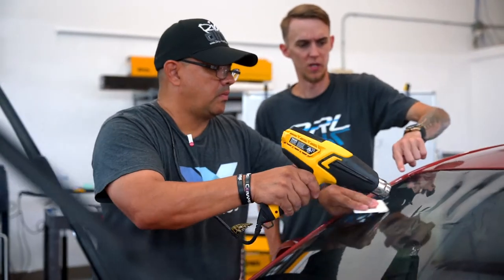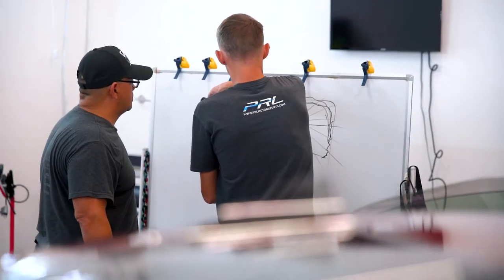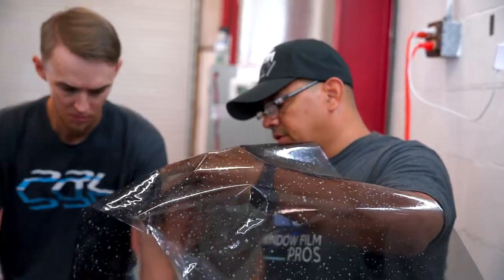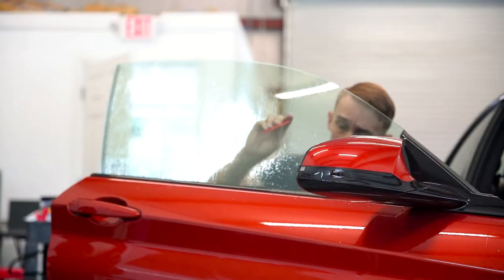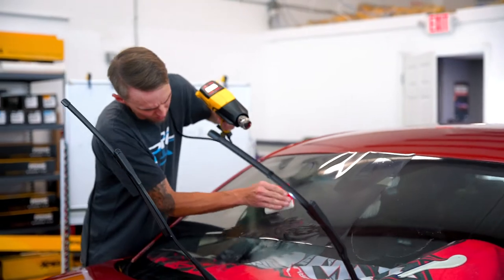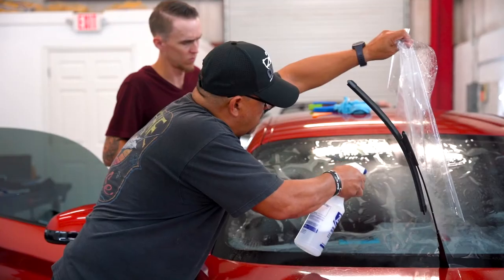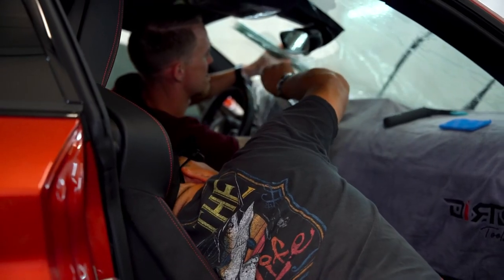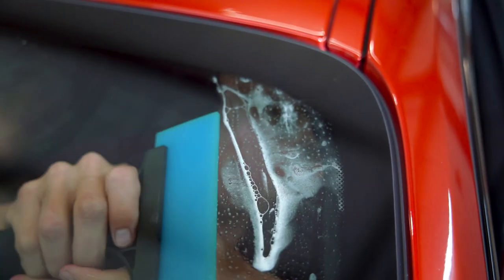Window Tint Training! Its Your Time for Greatness in this Great Career!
Video from Mike Sanchez
The Career of Window Tint is something many people  aspire to add to their lifetime credentials.   It is Rewarding in how we transform a vehicle and put smiles in customers faces.  If done correctly, window tinting is a career that can easily take you to a 6 and 7 figure salary.
It has been a passion of mine not only to be the Best at my trade but to share the many things other window tint applicators have shared with me along my journey!
Because of this dedication to the trade, I am a multitude Award Winning Window Tint Applicator.  Teaching these Tips and Tricks of the trade are what will ultimately complete my journey in this Awesome Career!

I want to give Special Thanks to a Lifelong friend and pal in the trade, Billy Ellis (CEO Tintology Melbourne Florida) for this special Dirty Promotions Video!